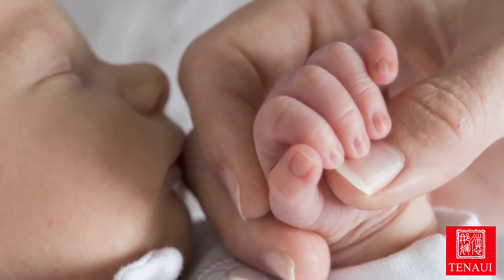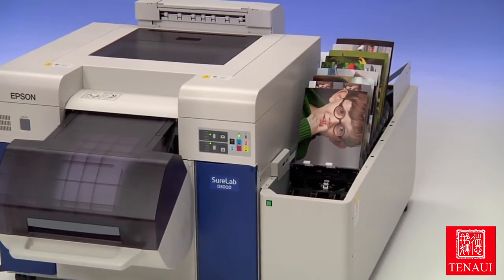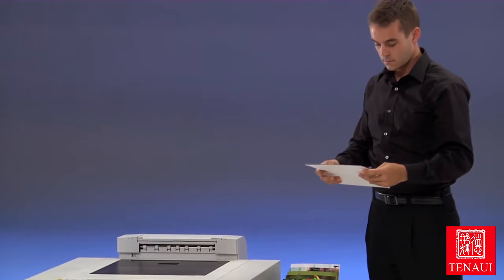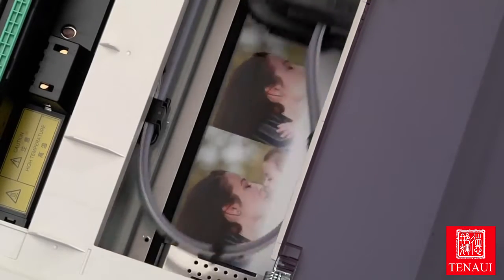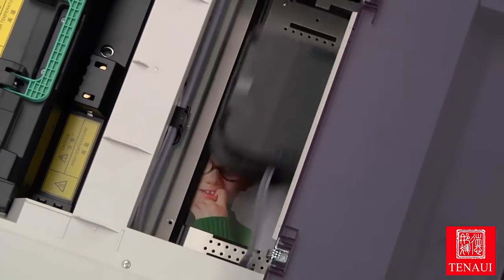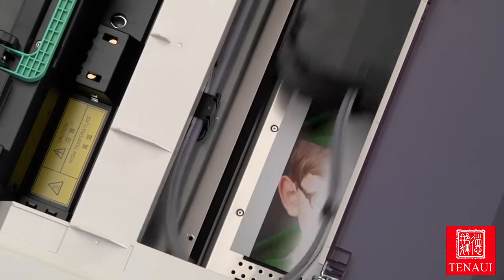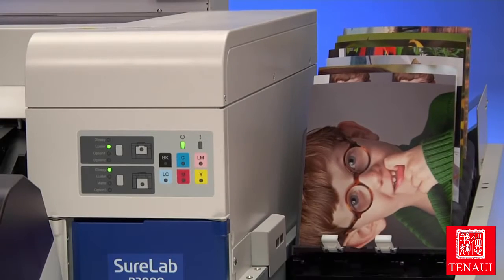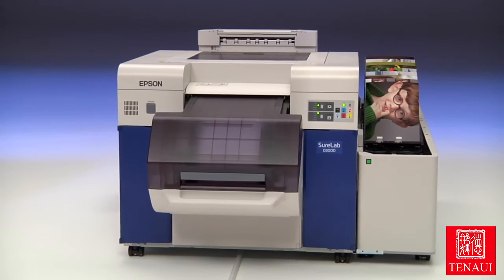Now available at TENAUI - Epson D3000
More Control. More Profit. With the Epson SureLab D3000, take your photography and business to the next level with unmatched color accuaracy, shadow-to-highlight detail, clarity and sharpness without delay.

TENAUI - Dubai, Singapore, Nigeria Supplier of Canon, Epson, and Mitsubishi Printers and Equipments / Photography Equipments
TENAUI support and service provides printing professionals unparalleled solutions in the color large format inkjet printing industry. Through this partnership, customers realize tailored large format color printing solutions. By customizing software, hardware and services into unique professional print packages, we can better meet our customers' needs. Limitless in both innovation and advancement.
Ajman, UAE
New Industrial Zone
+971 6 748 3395 – 96
Singapore
629 Aljunied Road # 08-11 Cititech, Industrial Building
Lagos, Nigeria
2, Allen Avenue, Oppsite Toyin Roundabout, Behind Fidelity Bank Building, Ikeja